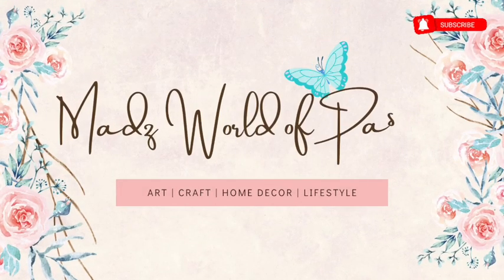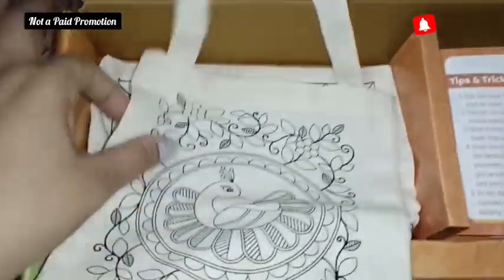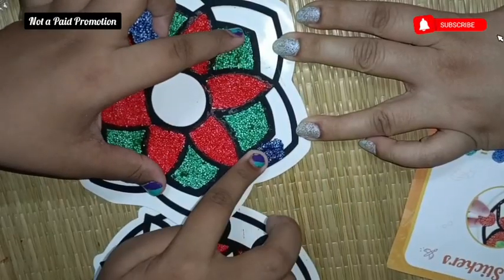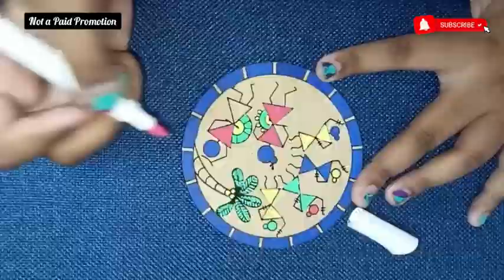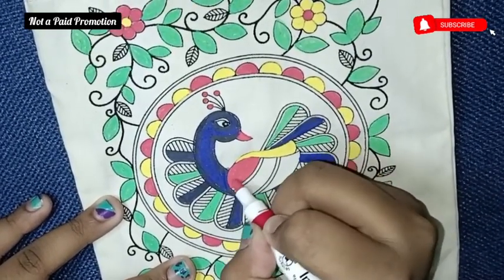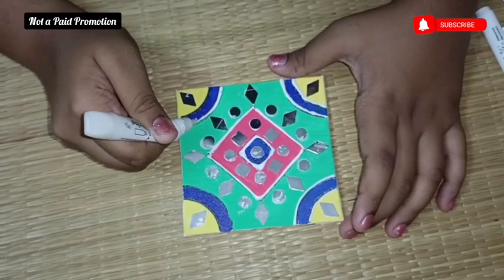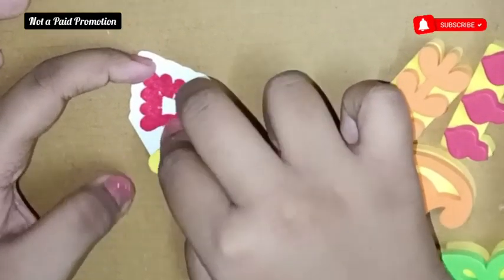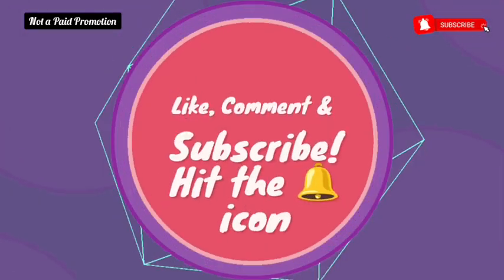Indian Traditional Art forms for Kids from imagimake | 5 easy DIY'S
Product Details here : 👇
Imagimake Indian Art Forms-Arts...